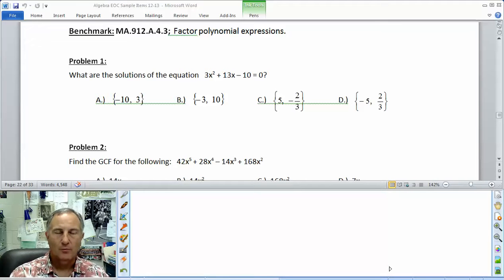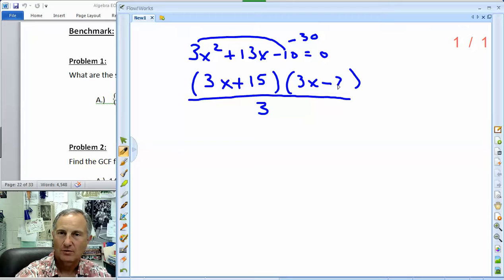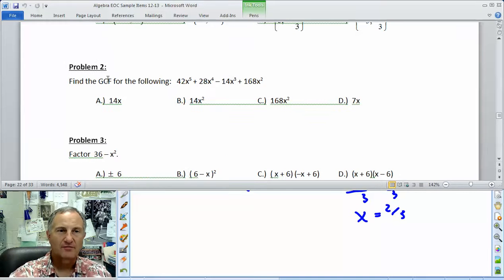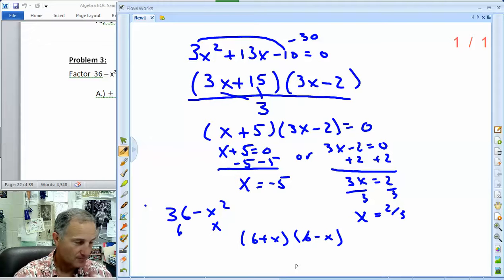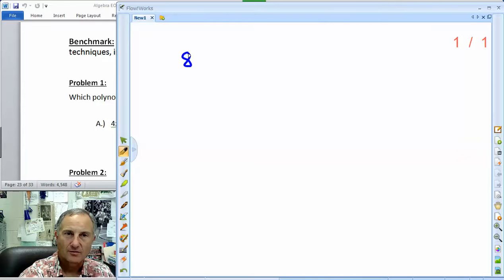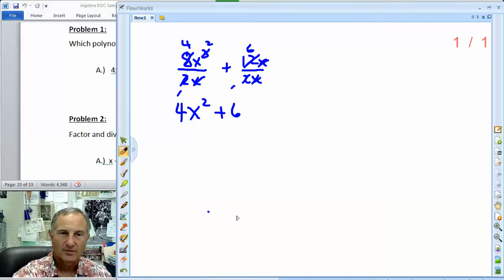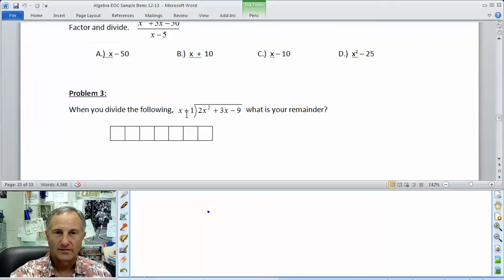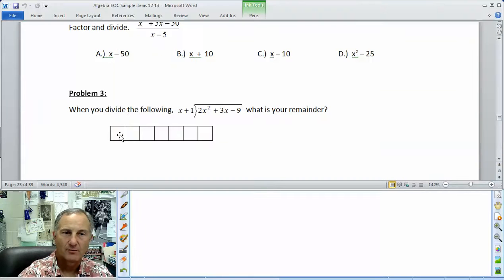Algebra 1 EOC A 43, 4.4